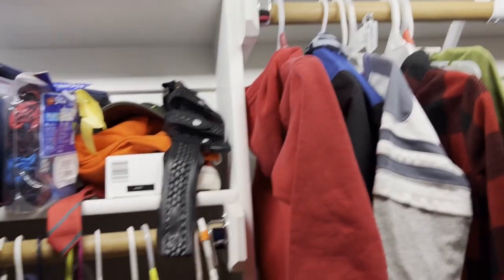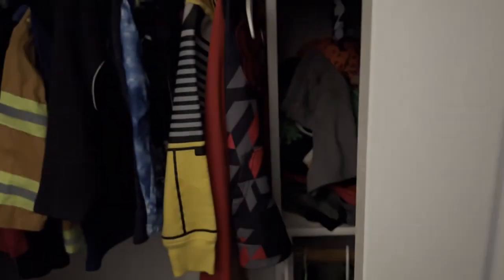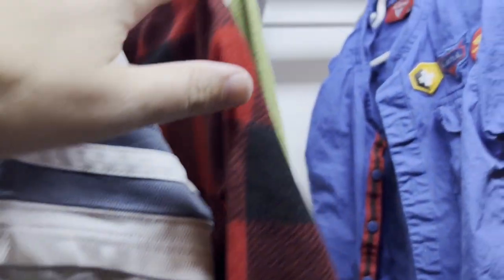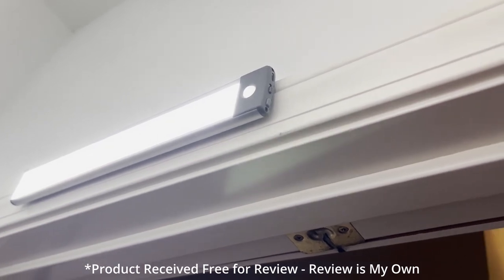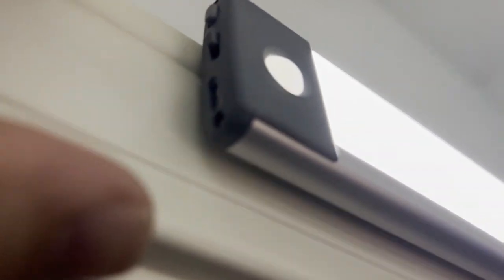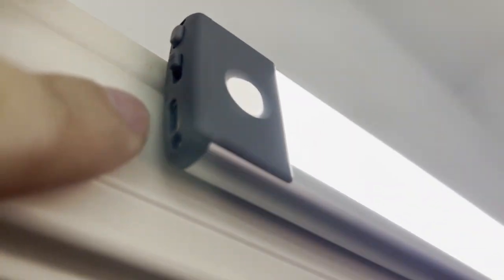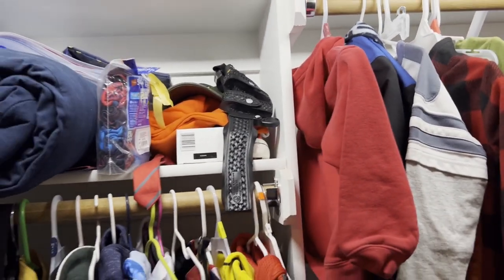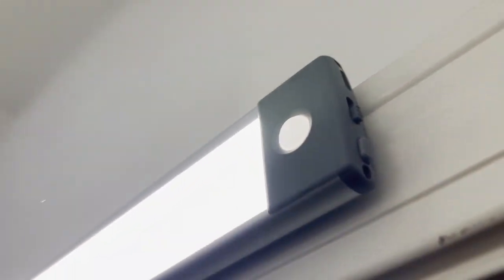Best Battery LED Closet Light Motion: MOSTON Dimmable 60 LED Closet Light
Upgrade your home lighting with this MOSTON Dimmable 60 LED Closet Light - perfect for dimly lit closets, pantries and storage spaces! This battery-operated LED closet light is motion-activated and is designed to detect movement up to 8-10 feet away. Its bright, energy-efficient LED bulbs provide up to 40 hours of illumination on a single set of batteries. The light is adjustable, allowing you to customize the brightness to your needs. With its sleek design and easy installation, this battery LED closet light is the perfect way to add extra illumination to your home.

MOSTON Dimmable 60 LED Closet Light (1 Piece) on Amazon on Amazon (commissions earned)